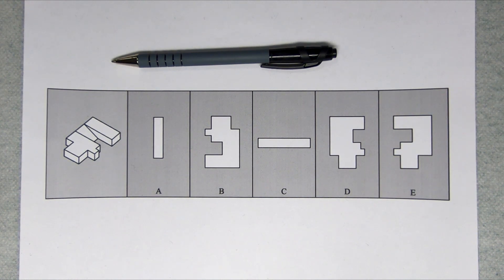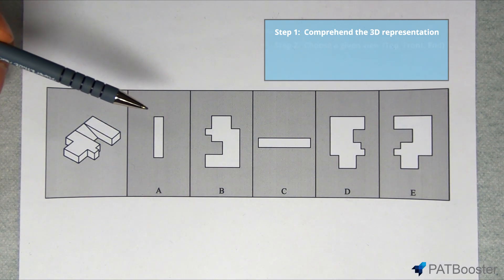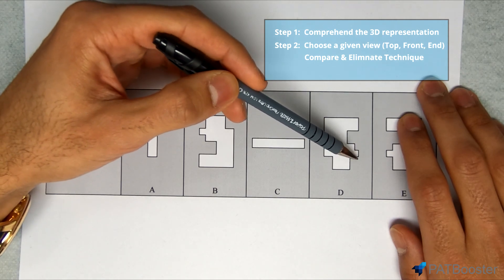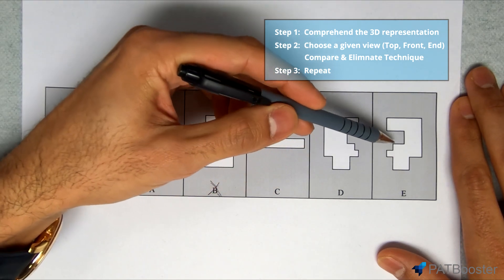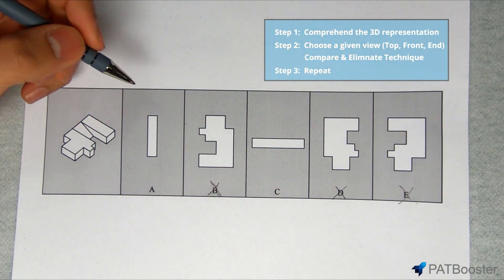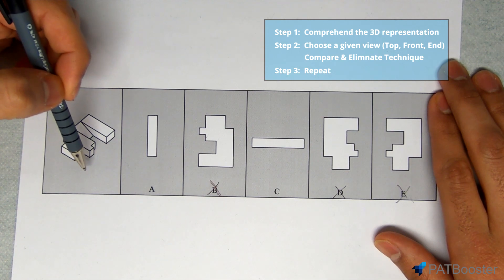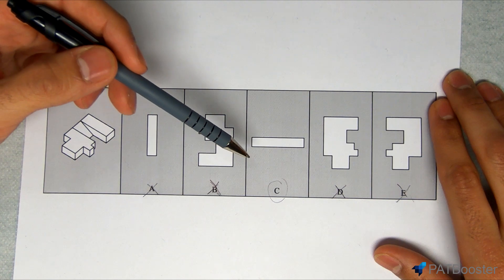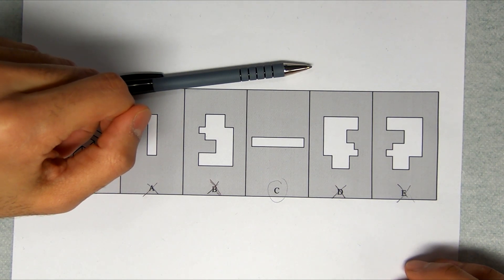DAT Perceptual Ability: Approaching Keyholes on the DAT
In this video, we show you the most efficient way to approach Keyhole questions on the PAT (Perceptual Ability Test) section of the DAT.